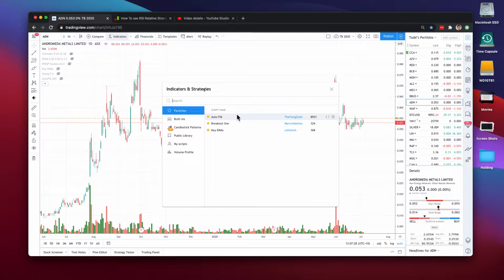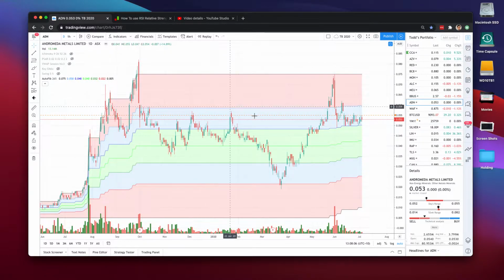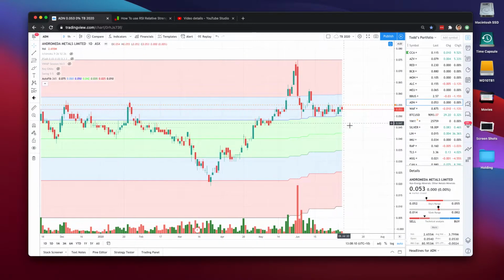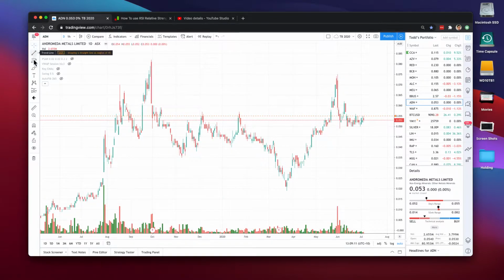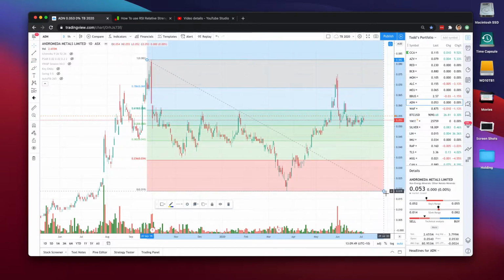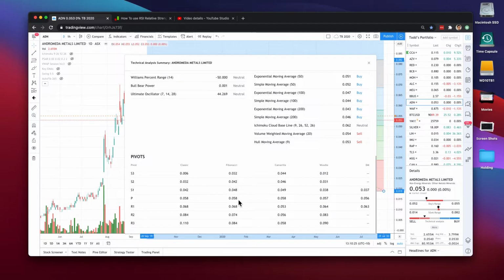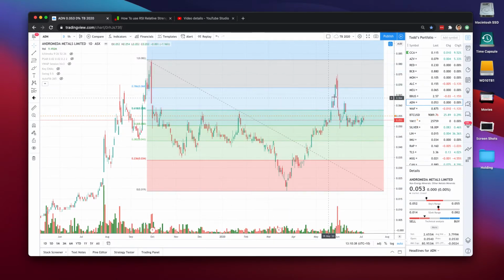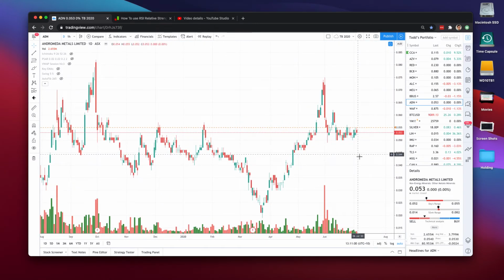How To Use The Fibonacci Retracement Tool (FIB)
Talking Trader is not liable for any loss caused, whether due to negligence or otherwise arising from the use of, or reliance on, the information provided directly or indirectly, by use of this website.